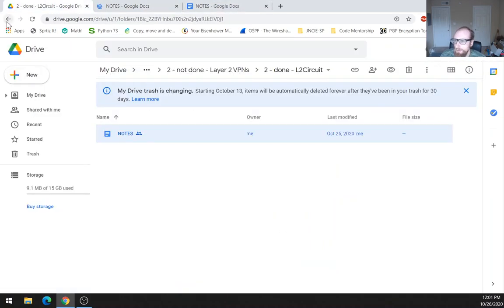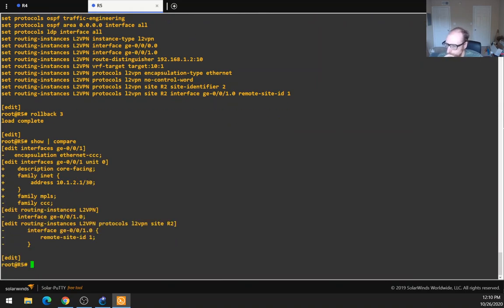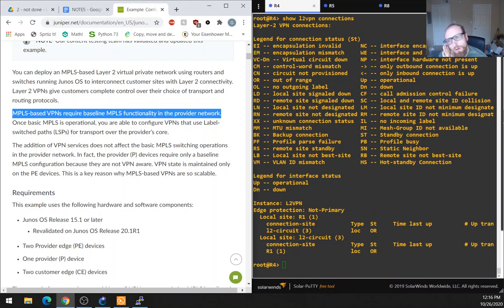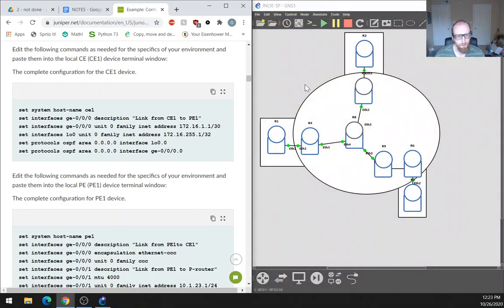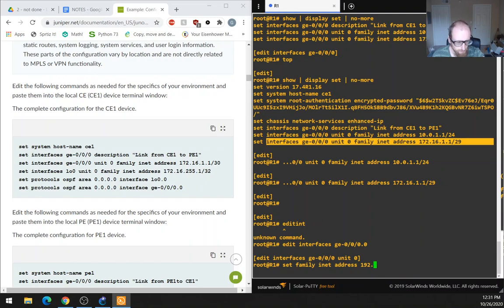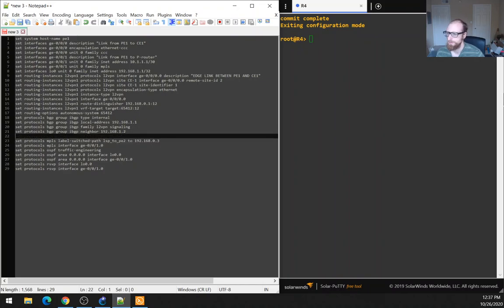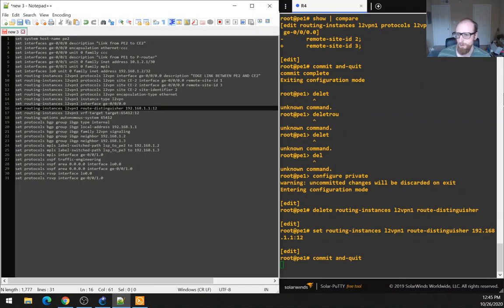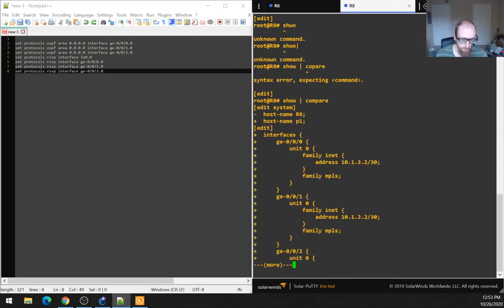JPR-961 | MPLS | Layer 2 VPNs | L2VPN | 1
To support MPLS-based VPNs the underlying MPLS baseline must provide the following functionality:
Core-facing and loopback interfaces operational with MPLS family support
An interior gateway protocol such as OSPF or IS-IS to provide reachability between the loopback addresses of the provider (P and PE) devices
An MPLS signalling protocol such as LDP or RSVP to signal LSPs
LSPs established between PE device loopback addresses
The benefits of a Layer 2 VPN include support for nonstandard transport protocols and the isolation of link addressing and routing protocol operation between the customer and provider networks.

Once an MPLS baseline is in place, you must configure the following functionality on the PE devices to establish an MPLS-based Layer 2 VPN:
A BGP group with family l2vpn signaling
A routing instance with instance type l2vpn
The customer-facing interfaces on the PE devices must be configured as follows:
Specify ethernet-ccc or vlan-ccc physical layer encapsulation depending on whether VLAN tagging is in use.
Configure a matching encapsulation type in the routing instance configuration.
Configure the logical interface (unit) used for the Layer 2 VPN with family ccc.